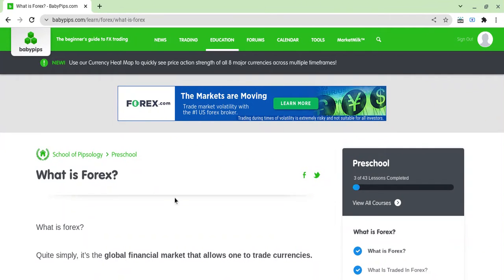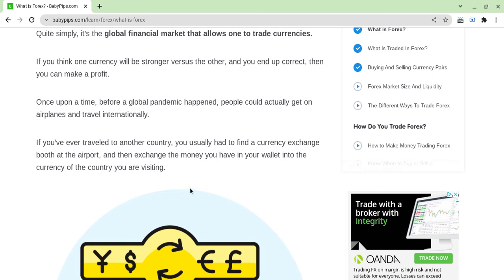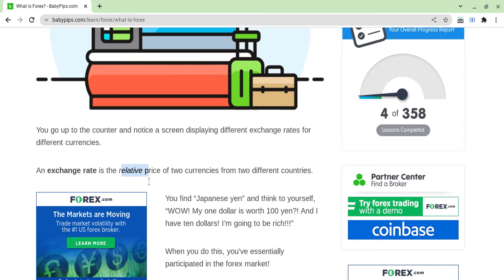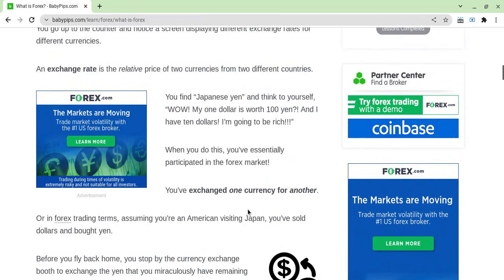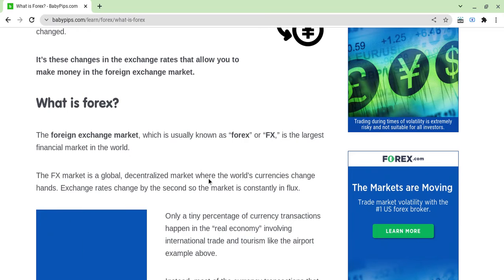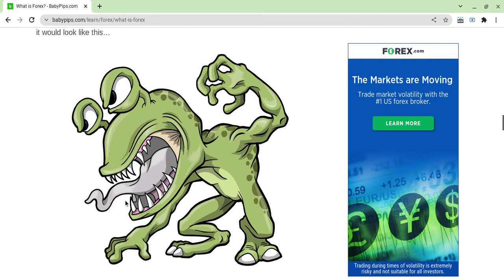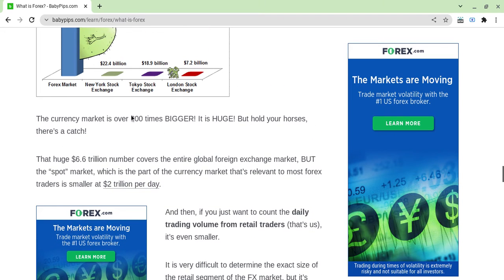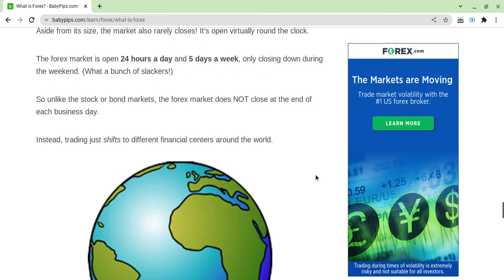What is Forex? Homeschool BabyPips Lesson 1 Companion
If you want to learn Forex the easy way, you have come to the right place! In this video, we walk through the first BabyPips.com lesson entitled "What is Forex?" together.

Greenlight makes it easy to send money to your kids and teach them how to manage it. Use this link to get your signup and grab your bonus